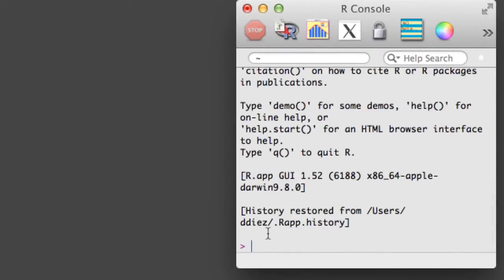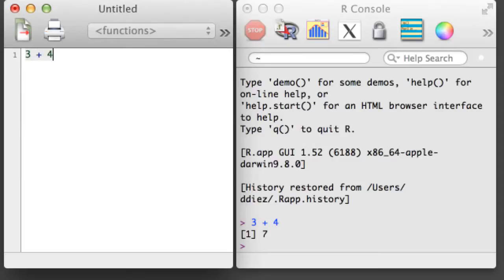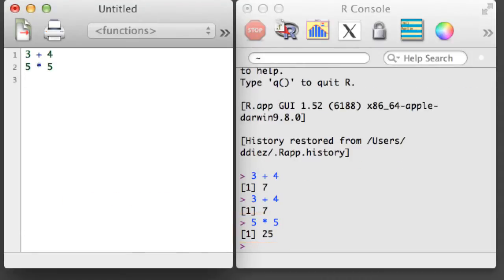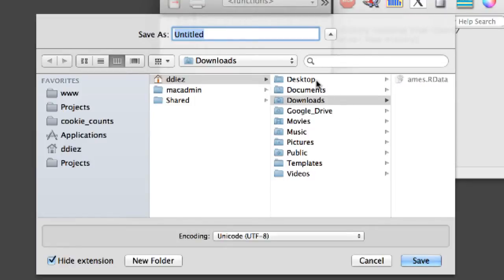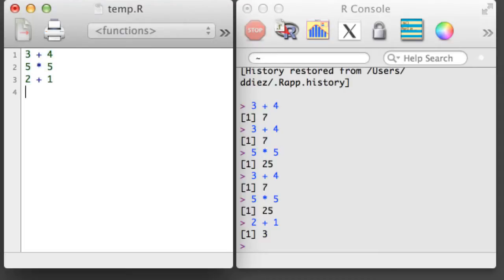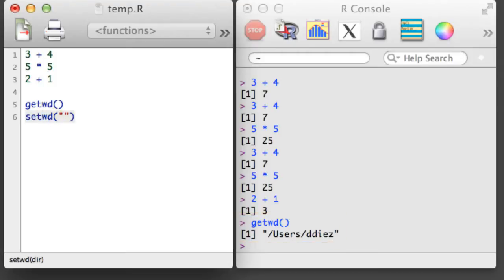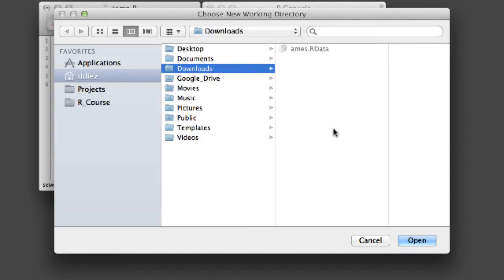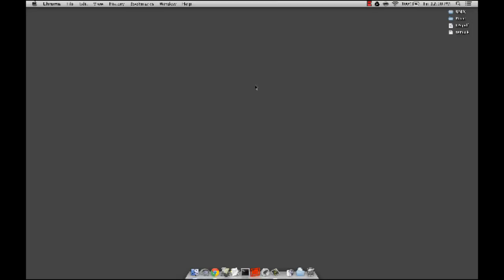R 1.1 - Initial Setup and Navigation